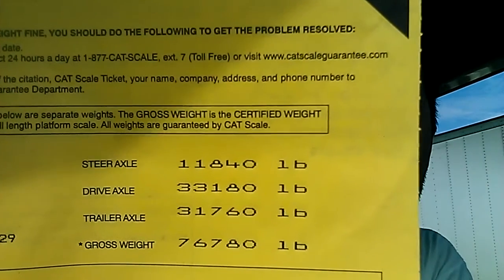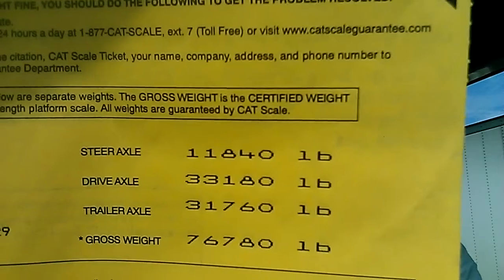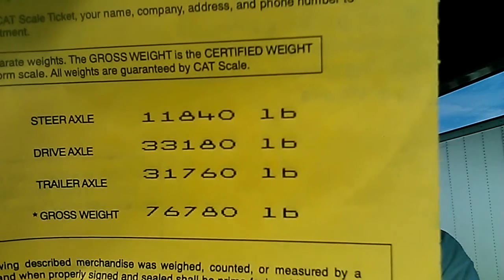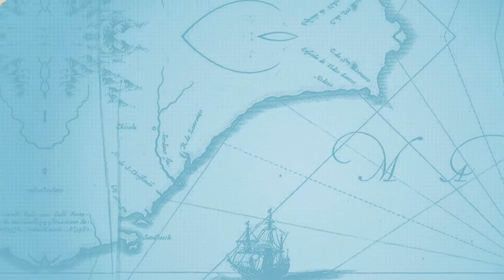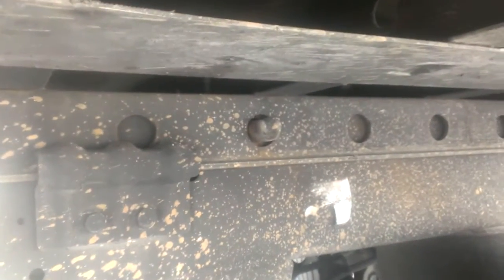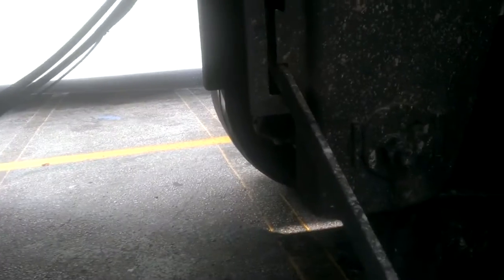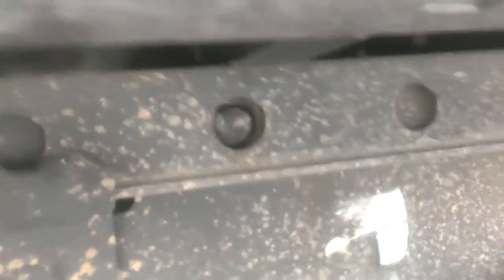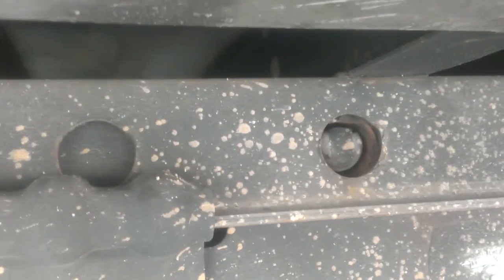Cat scale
Weighing my truck at a cat scale